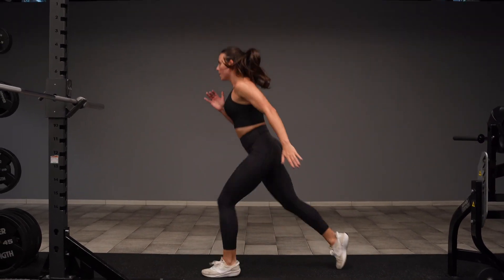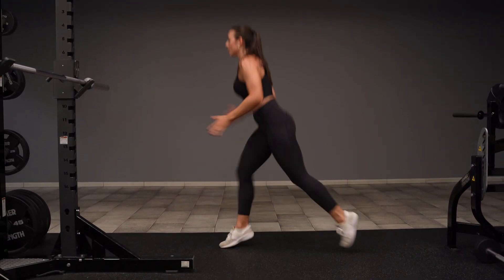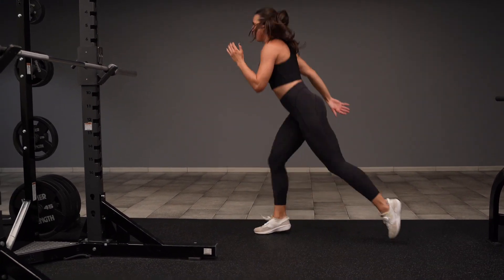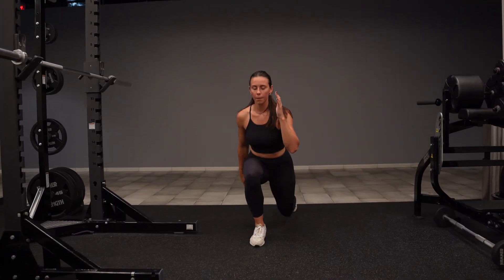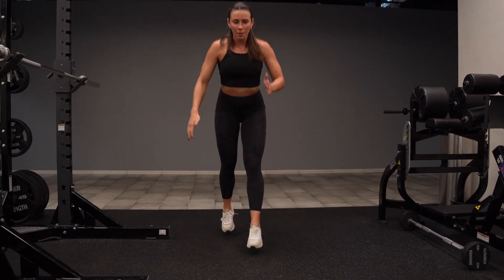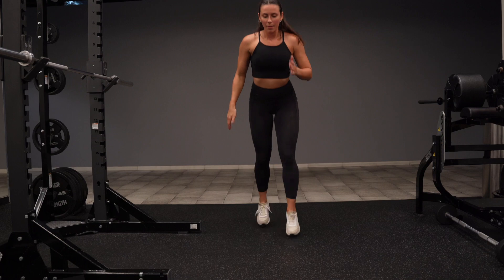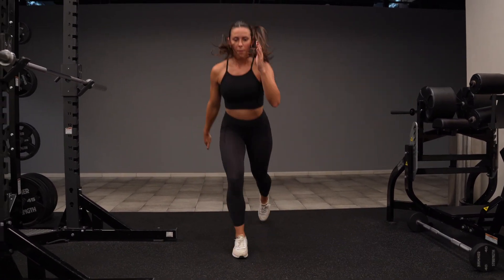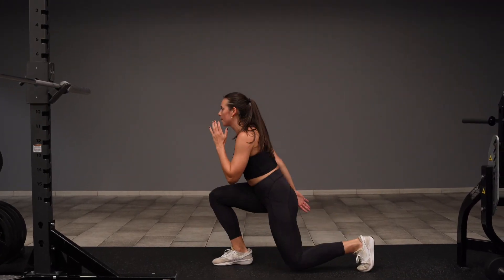Alternating Lunge Jump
How to do an Alternating Lunge Jump

Welcome!! I'm a Registered Dietitian and Strength & Conditioning Specialist who helps you transform your fitness and relationship with food & your body!

Follow my coaching account on IG @beyondyourbody.club for flexible nutrition & fitness plans that allow you to live your life with the foods you love